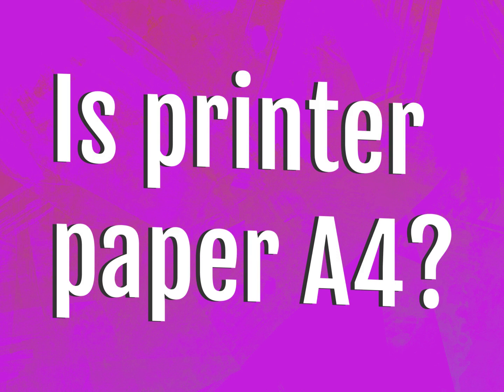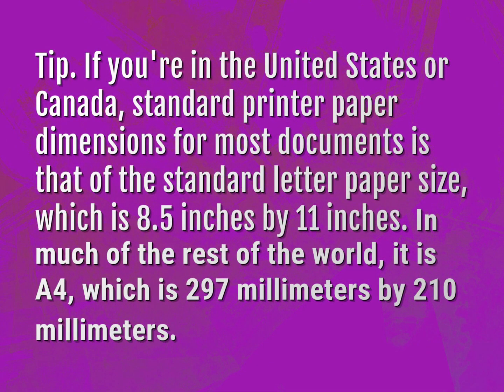Is printer paper A4?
James Webb (2022, August 7.) Is printer paper A4?
    WHYS.video